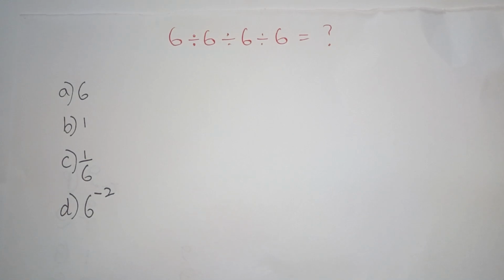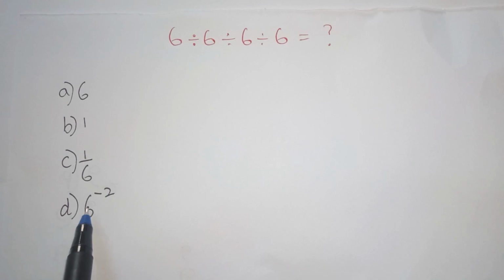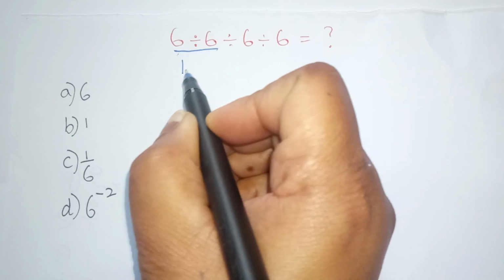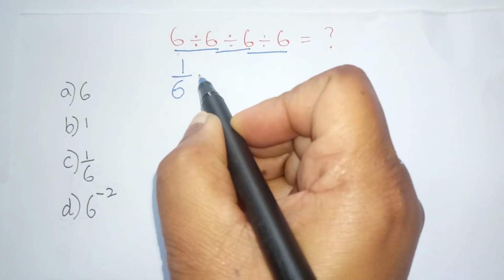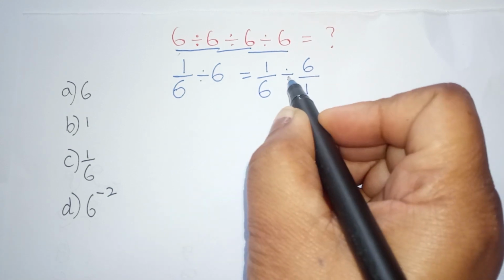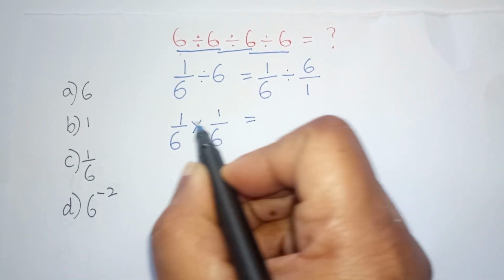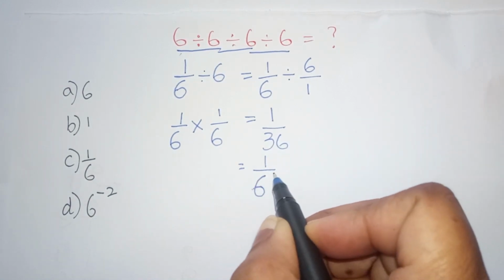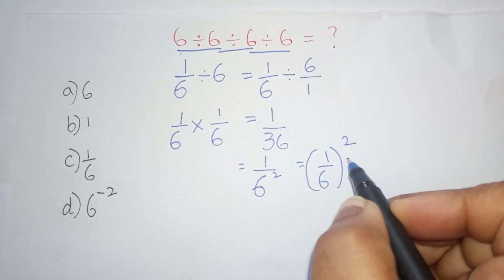A Nice Math division Question/ Can you solve it?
Calculating a nice math division question in an easiest way.
Stay up to date with our latest videos on topics such as algebra, exponents, calculus, geometry, mathtricks, math tips, statistics, and probability. With our carefully curated content and expert guidance, you'll be well-equipped to conquer any math-related challenge that comes your way.